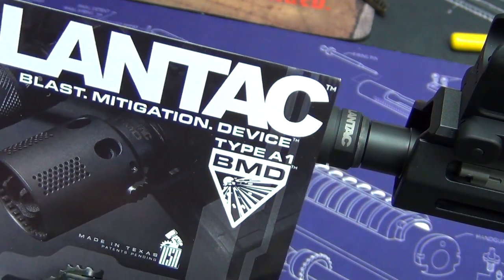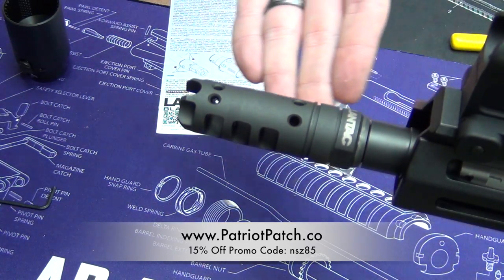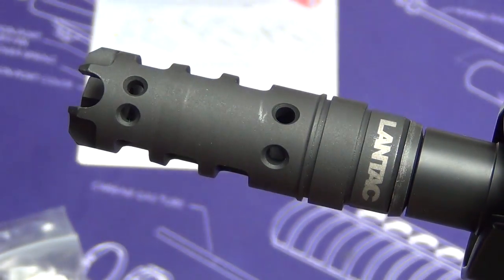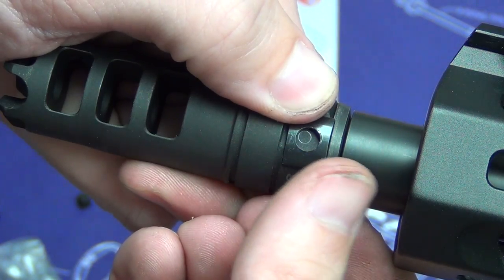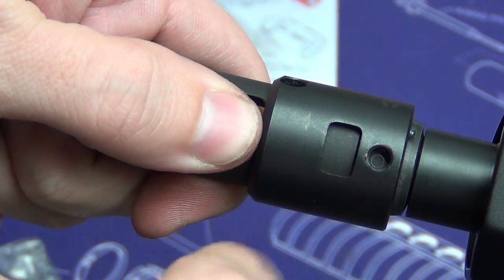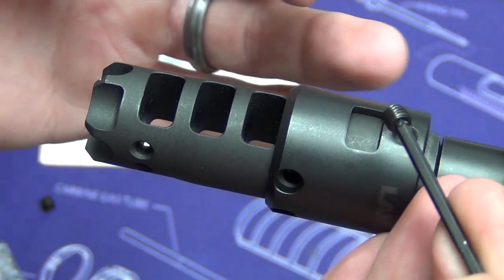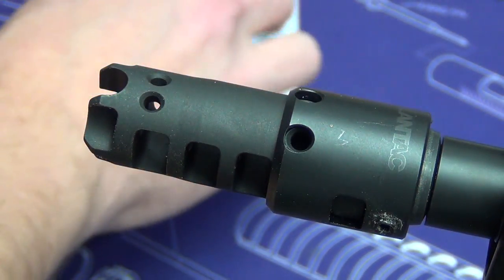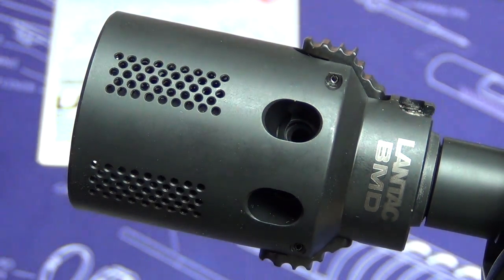AR-15 - LANTAC BMD Installation - Blast Mitigation Device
Everyone asks where I find AR-15 stuff in stock or where I order from, so here you are

This muzzle device is SWEET! Here is how to install it.